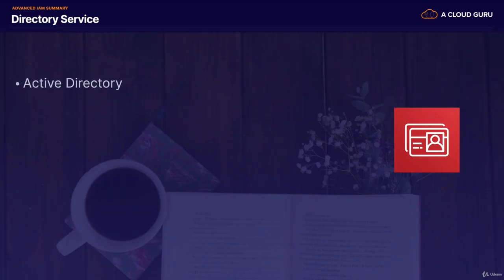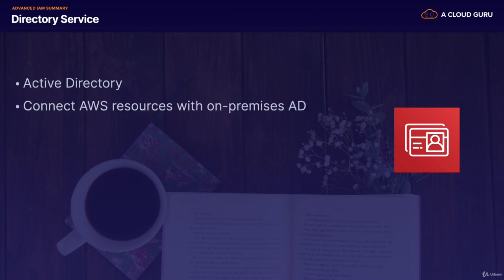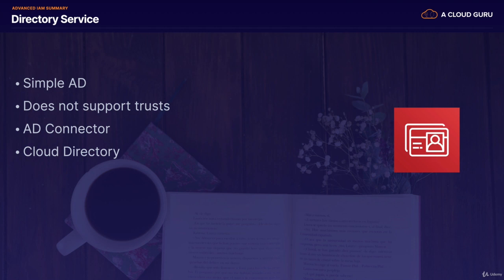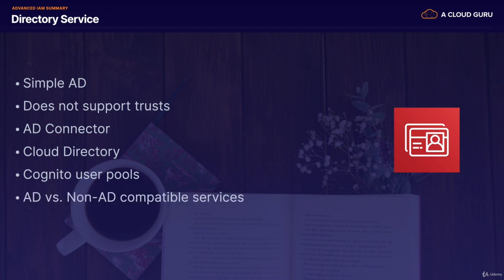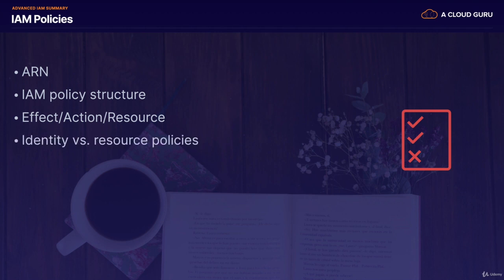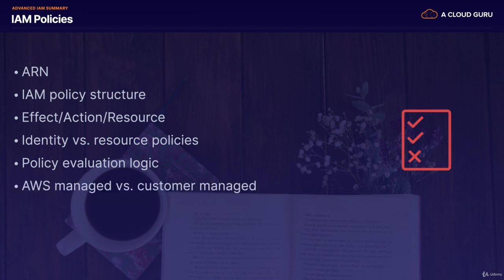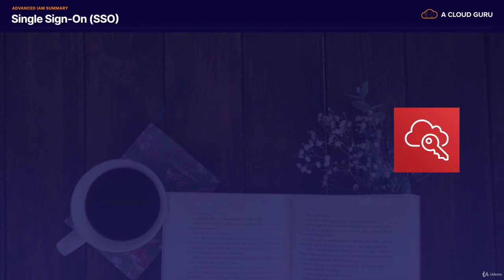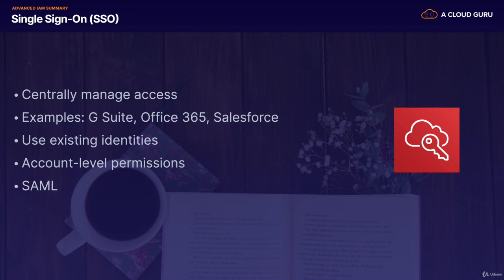AWS-Associate 6.5 Advanced IAM - Advanced IAM Summary [SAA-C02]